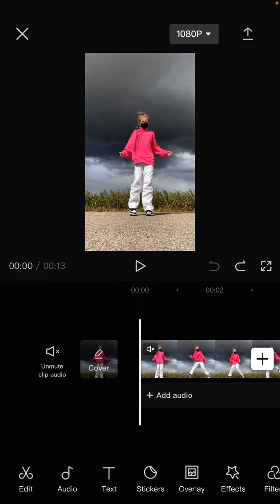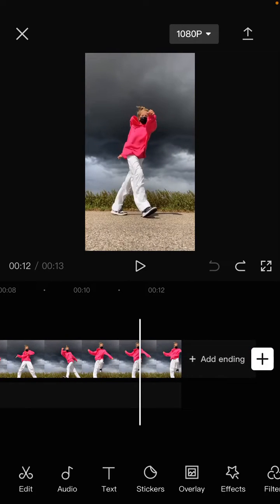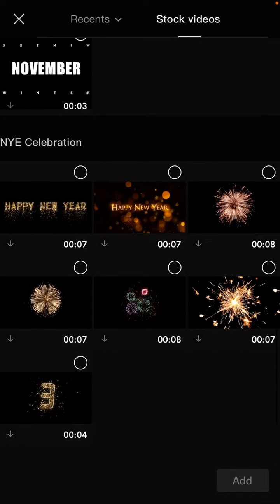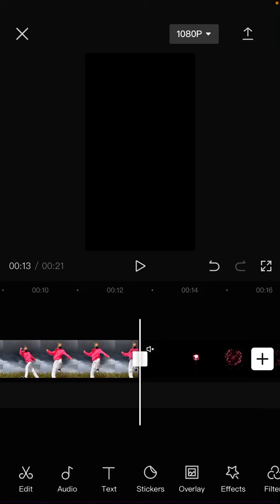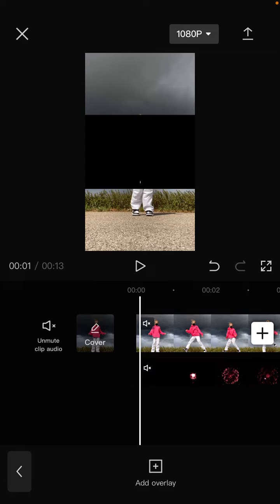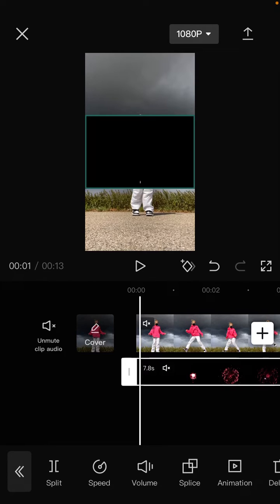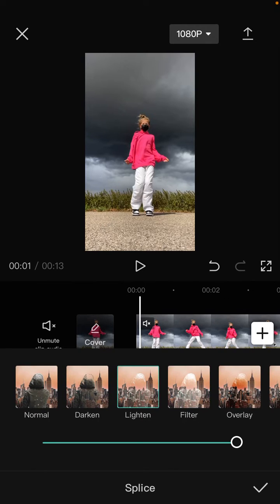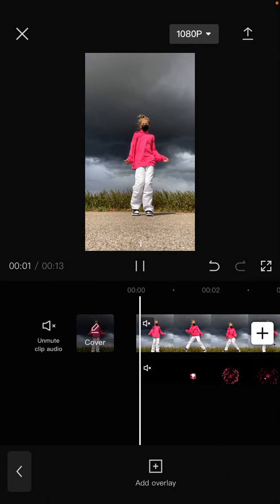Where Is The Splice Button In CapCut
This is how you can get the splice button in capcut.